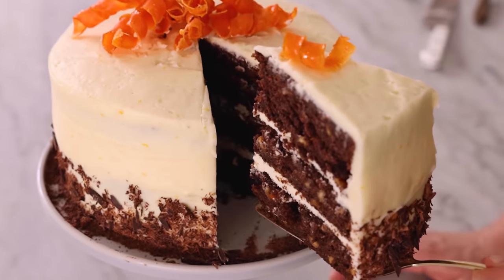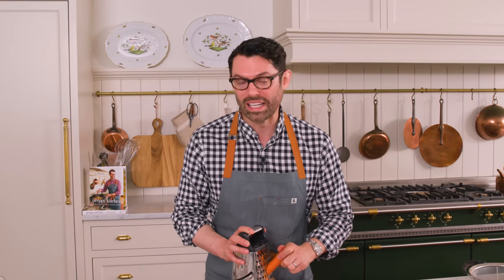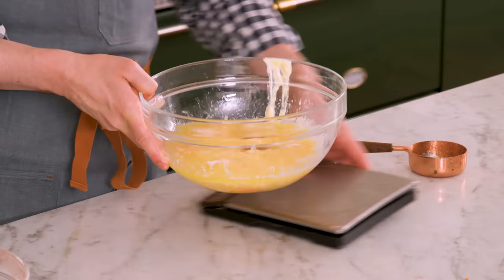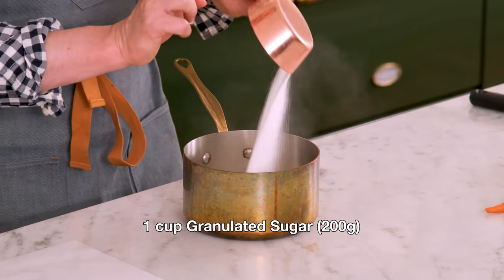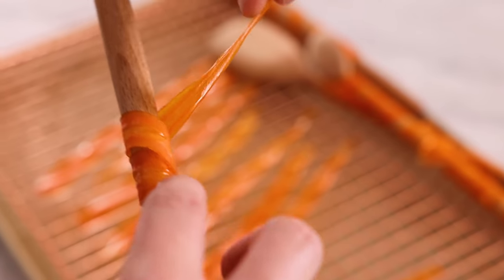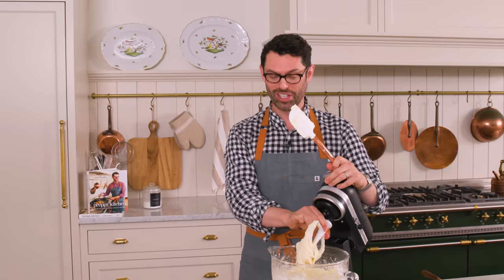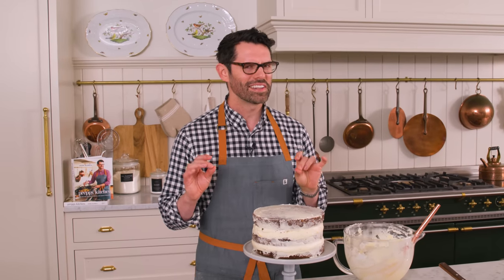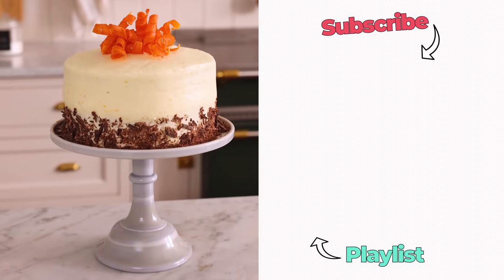Chocolate Carrot Cake Recipe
My Luscious Chocolate Carrot Cake Recipe from my NEW BOOK is a must bake! Melt-in-your mouth chocolate carrot cake layers with a dreamy orange cream cheese frosting all topped with candied carrot curls. It’s an amazing combination of flavors that will delight your palate.